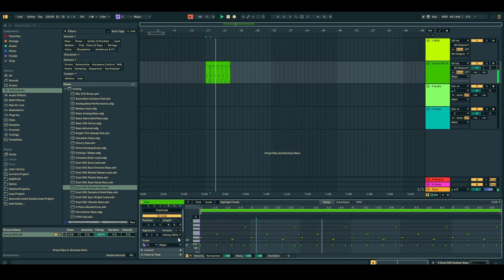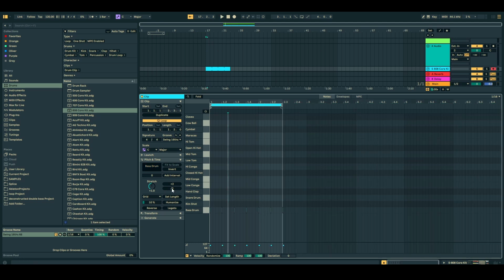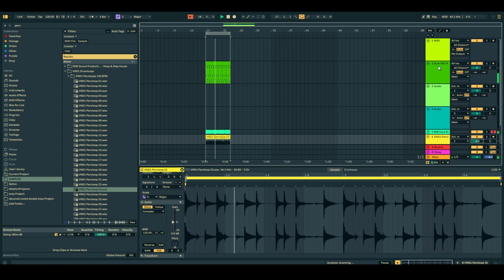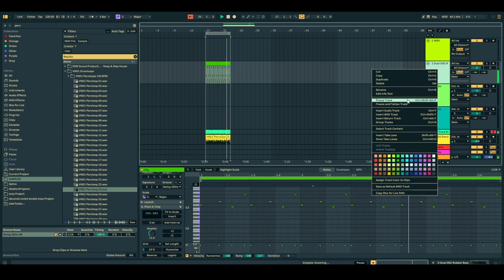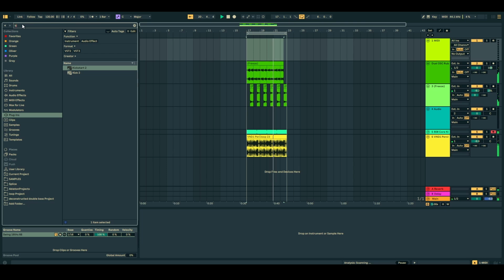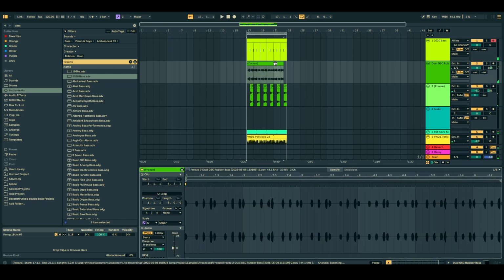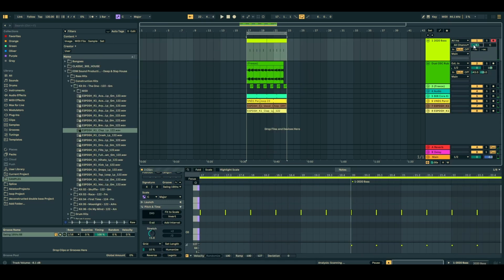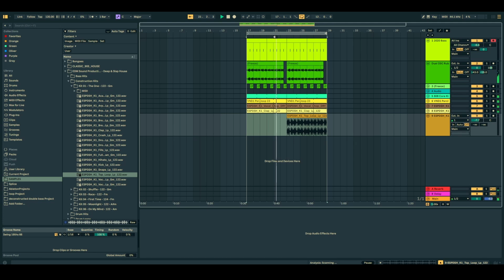How to Start a Song in Ableton - if you have no idea how (3-Minute Guide)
Staring at a blank session? In this 3-minute tutorial, I’ll walk you through how to kickstart a song in Ableton when you’re feeling stuck. Learn how to build momentum from nothing using simple techniques that spark creativity fast. Great for beginners and artists facing writer’s block or creative burnout.

🚀Download Free - The Ultimate Guide to Ableton Live: Tutorials and Courses for Music Producers